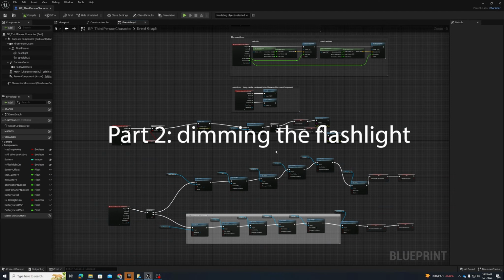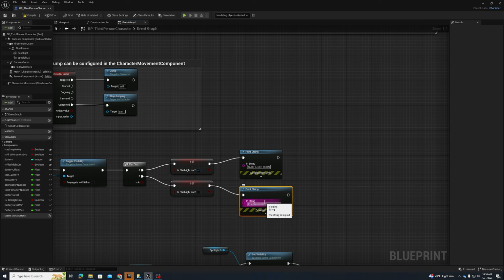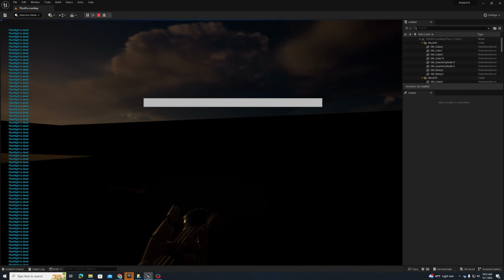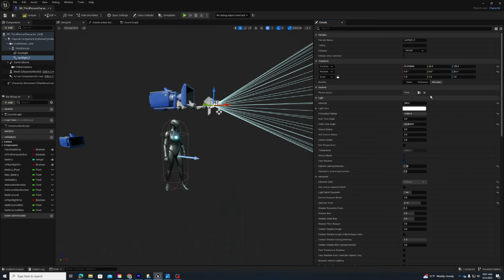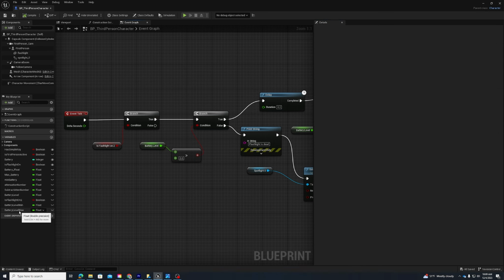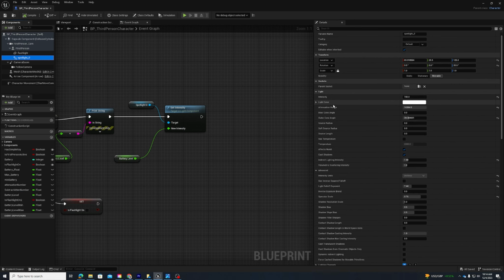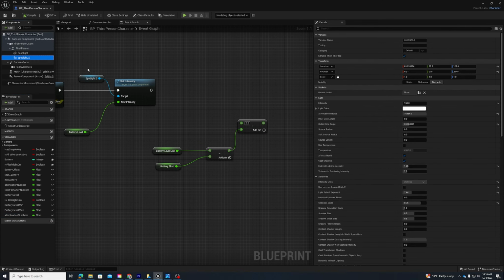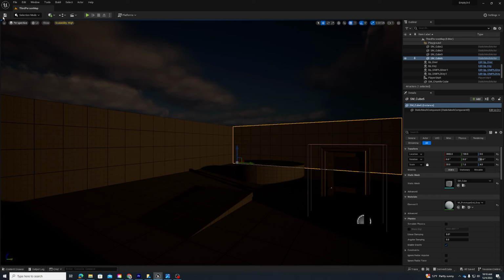part2 tutorial battery export